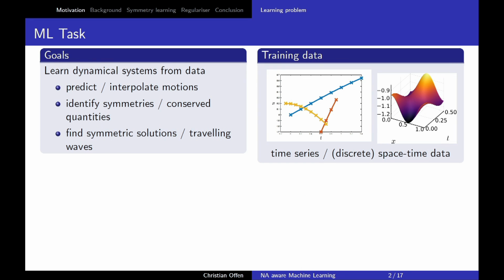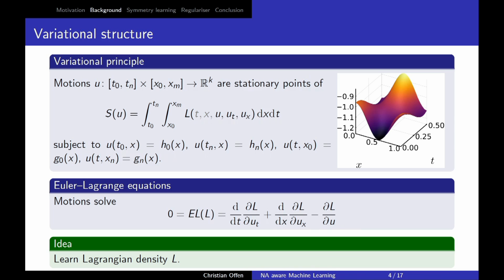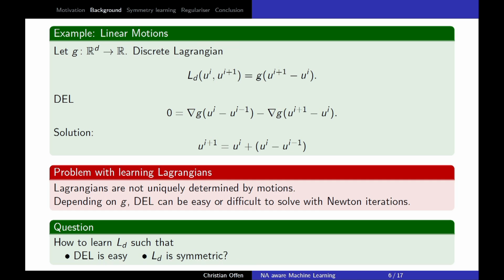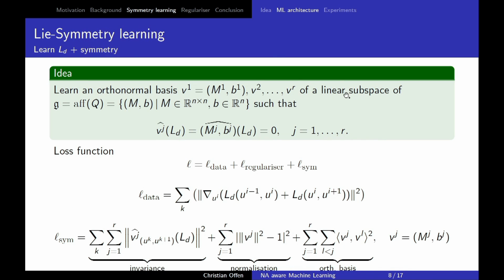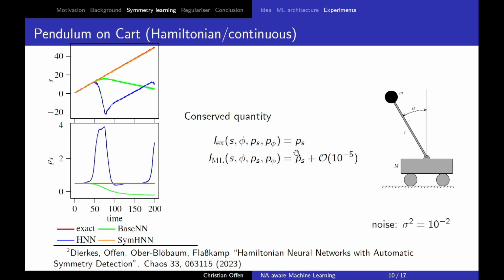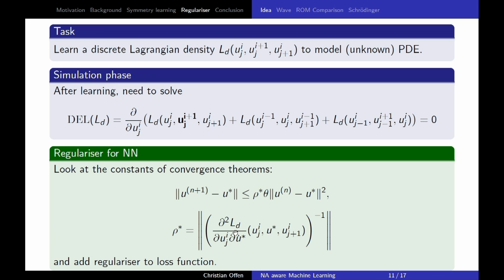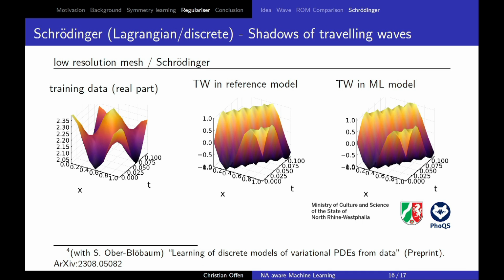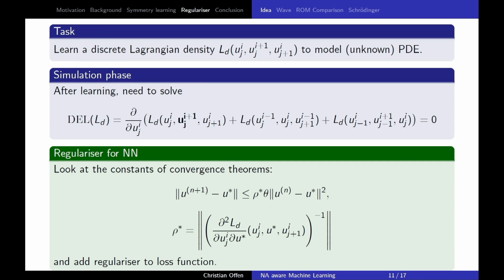Learning discrete Lagrangians for variational PDEs from data and detection of travelling waves